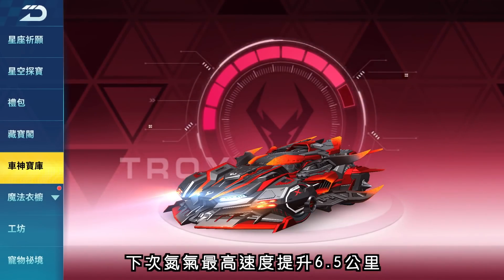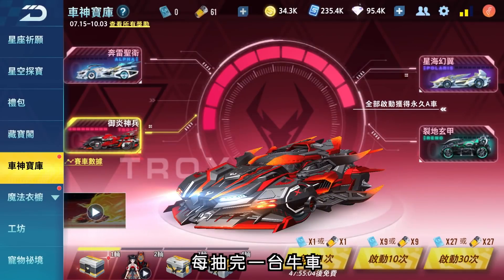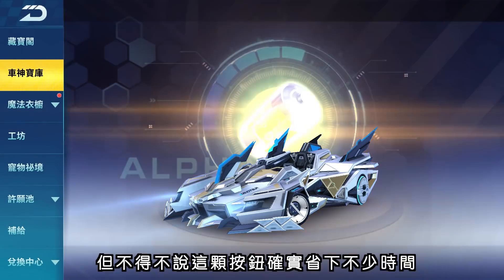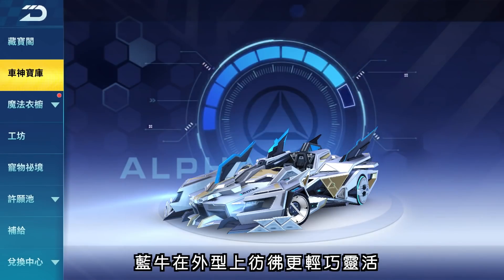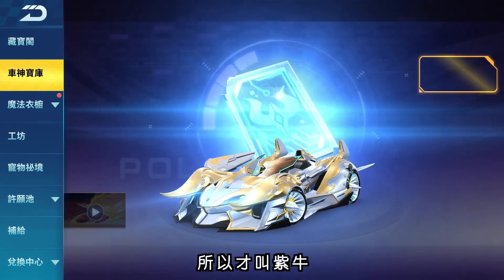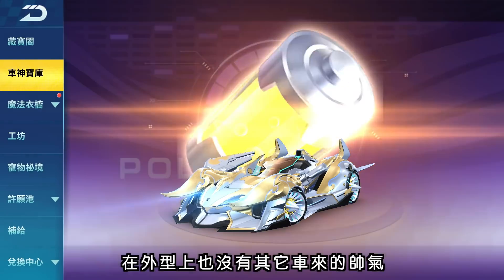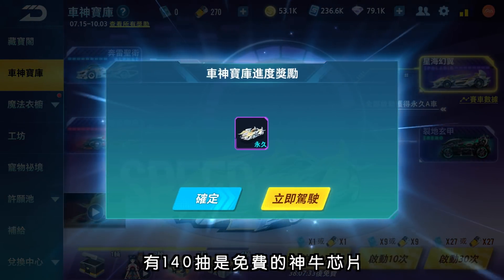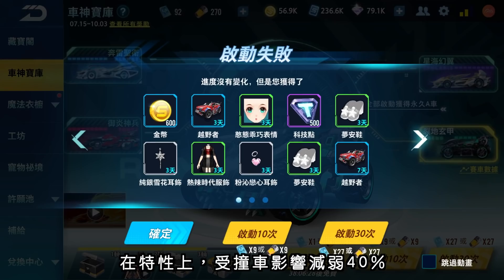【Garena極速領域】入手"四台牛車"到底要花多少💎鑽石？神牛齊發之不專業評測！【麻吉兔】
►『麻吉兔』每週不定時更新影片！
►有任何想說的話，都可以留言告訴我唷(´∀`)